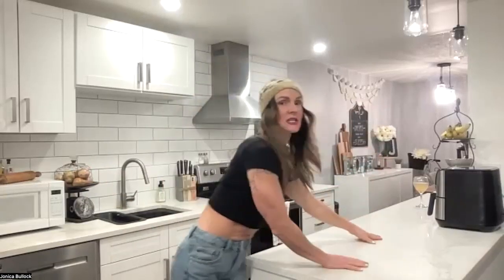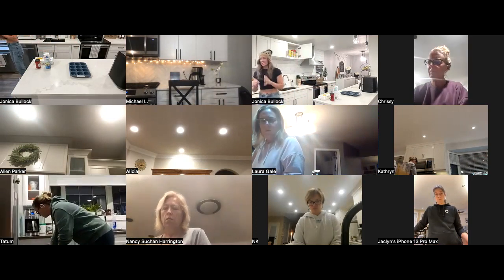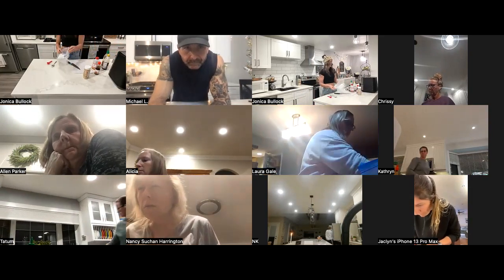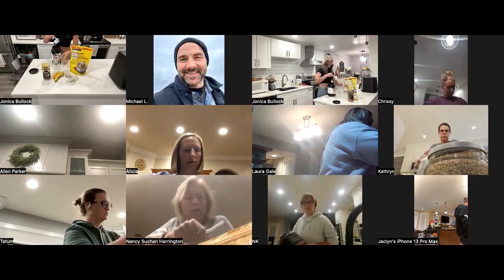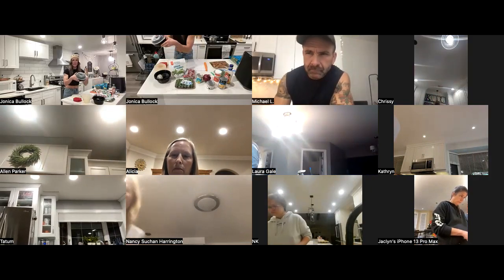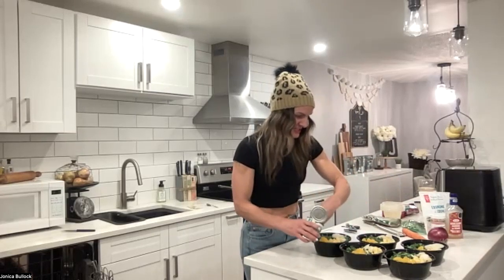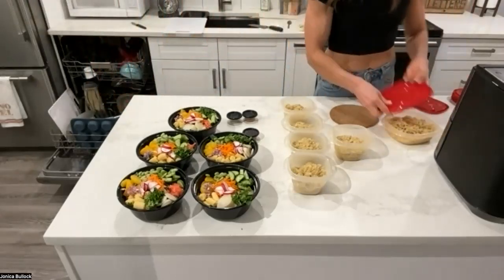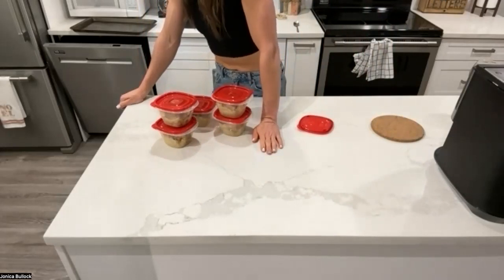Online Meal Prep Class Test Run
Thank you to everyone who joined our inaugural meal prep class – it was an incredible journey of learning and flavor! In this video, we're diving deep into the art of efficient meal prep tailored for busy fitness enthusiasts like you. We had a blast in our trial run, and now, it's time to share the secrets to unlocking a fridge full of delicious, nutrition-packed meals that will power you through your demanding week. Whether you're on a fitness journey or just looking to level up your health game without sacrificing time, this is your go-to guide for achieving real, tangible results from your efforts.